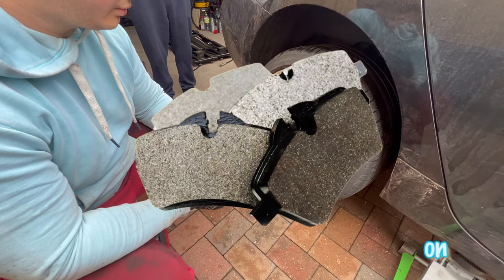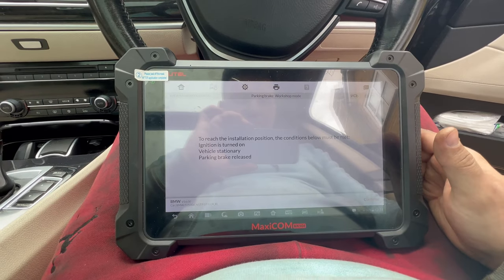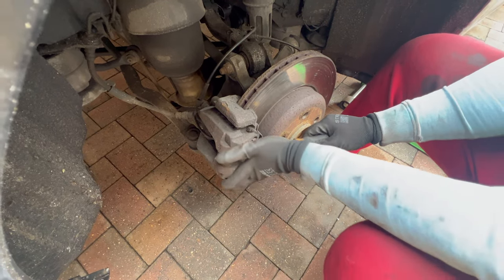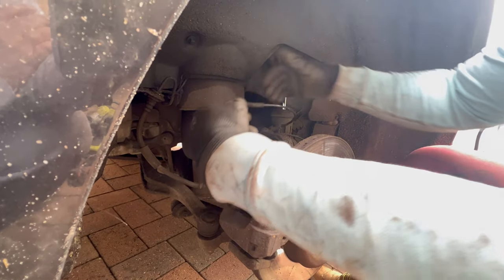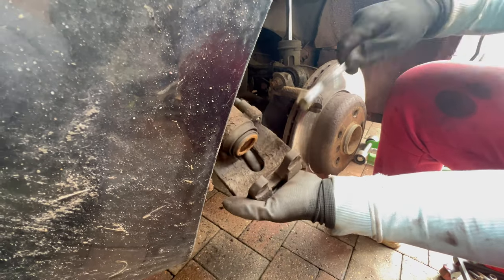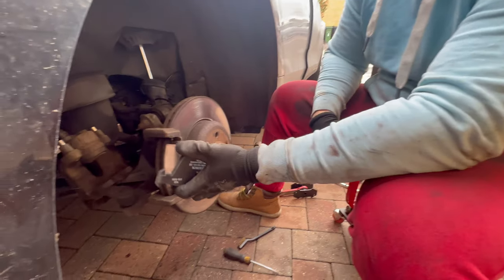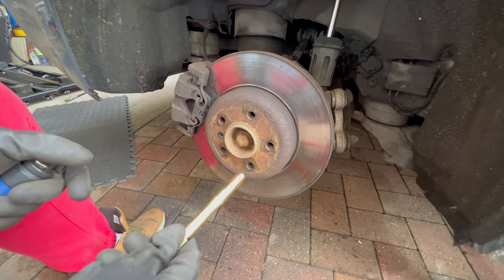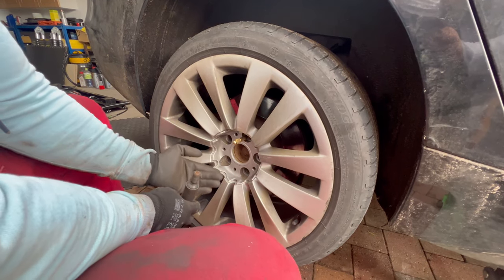BMW F07 530d GT Rear Brake Job - Rear Brake Pad REPLACEMENT Tutorial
Here is how to replace your Rear Brake Pads on your BMW F07 530d GT